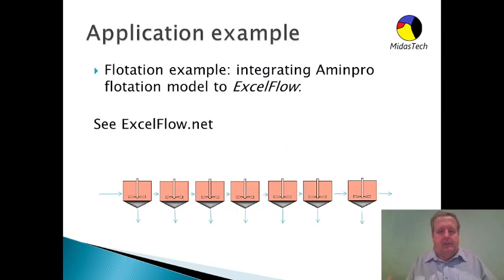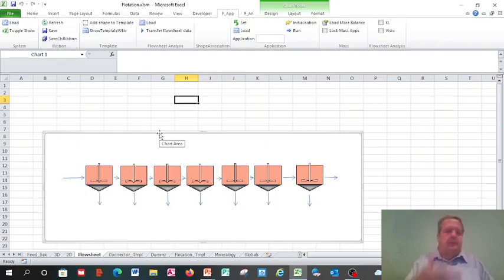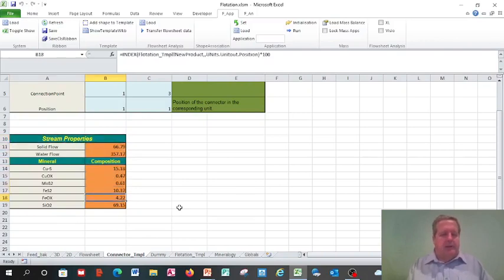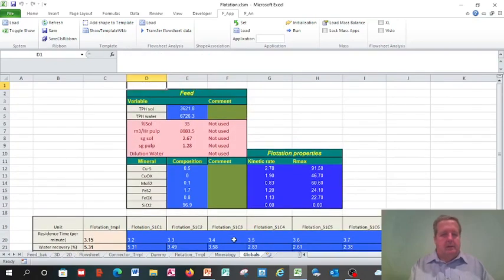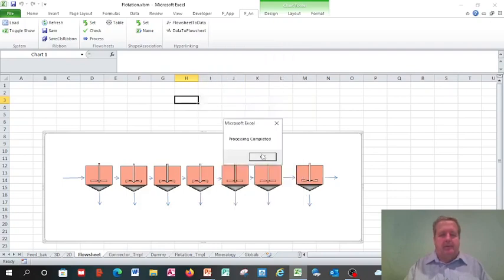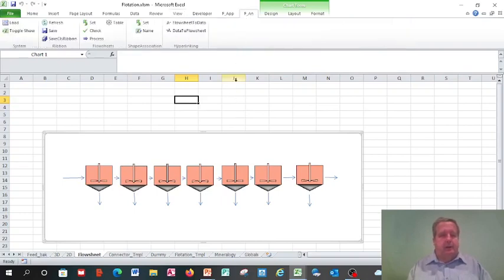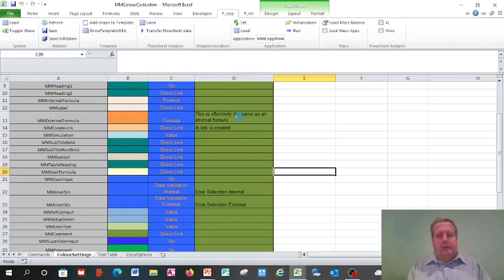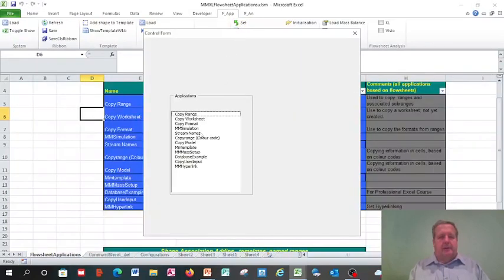ExcelFlow Application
This video gives a simple example of using ExcelFlow to model flotation